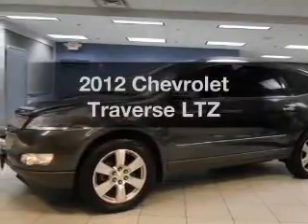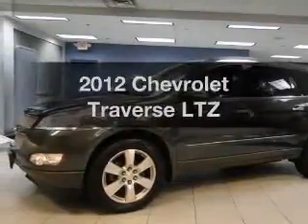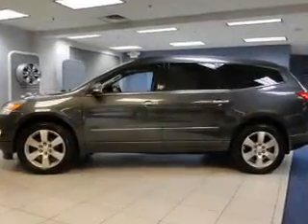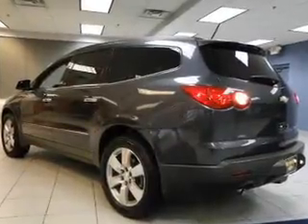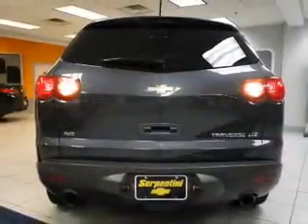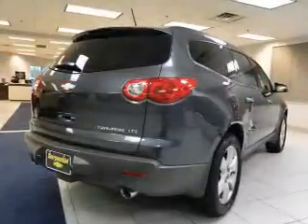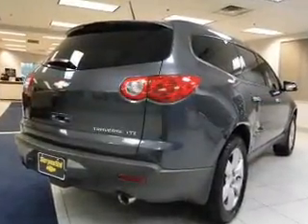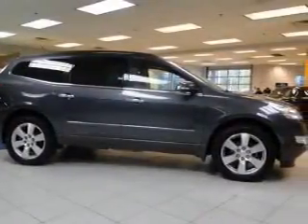2012 Chevrolet Traverse - Strongsville OH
Year: 2012
Make: Chevrolet
Model: Traverse
Trim: LTZ
Engine: 3.6 liter 6 cylinder 24 valve
Transmission: 6-Speed Automatic
Color: Gray
Mileage: 28811
Address:
15303 Royalton Road